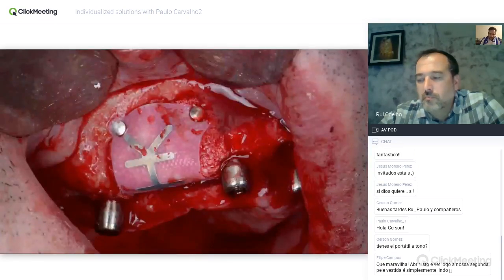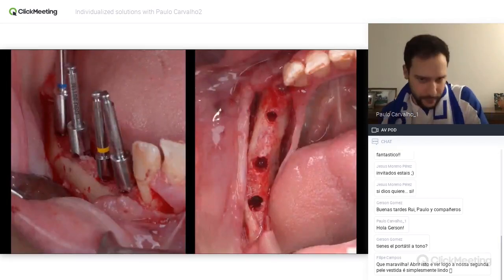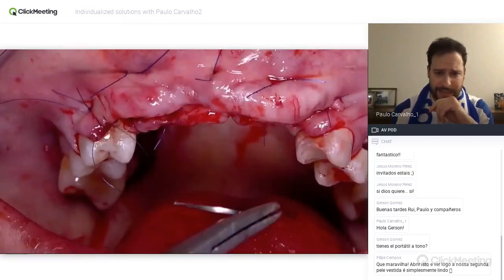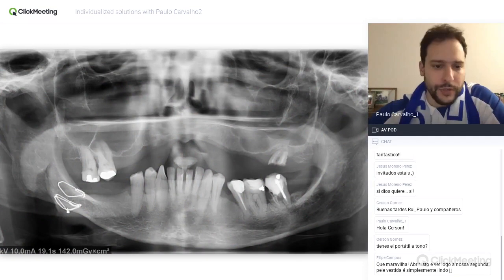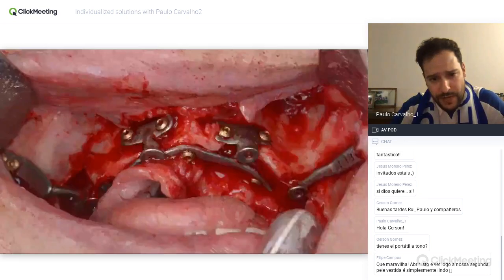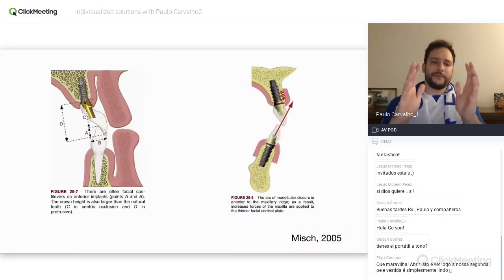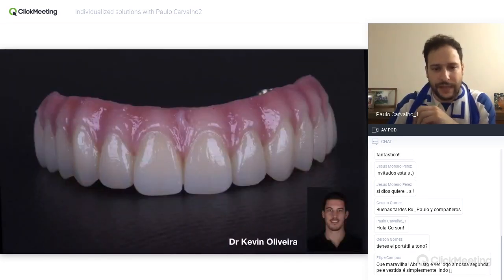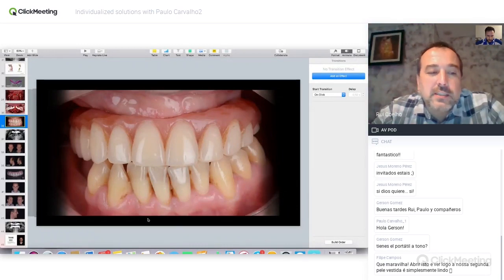Individualized solution with Paulo Carvalho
Interview to Paulo Carvalho  about is experience with custom made medical devices, and Paulo present us different types of individualized implants